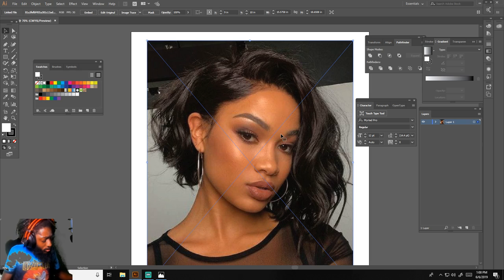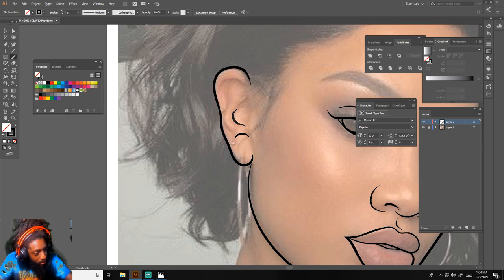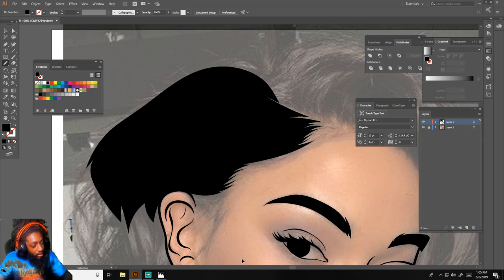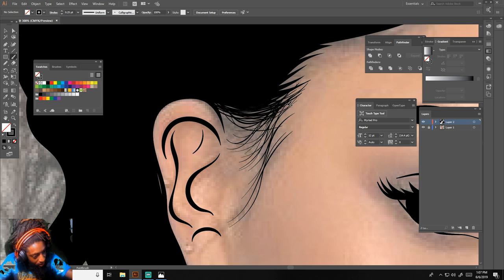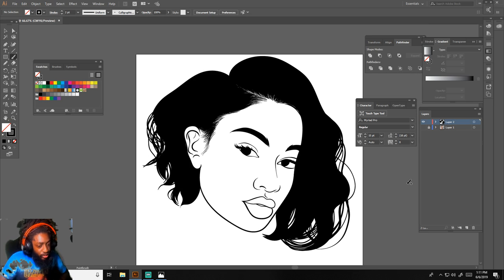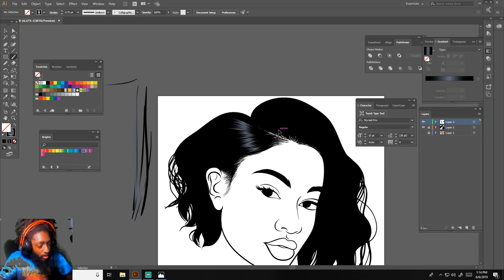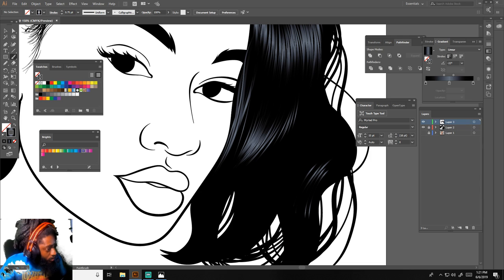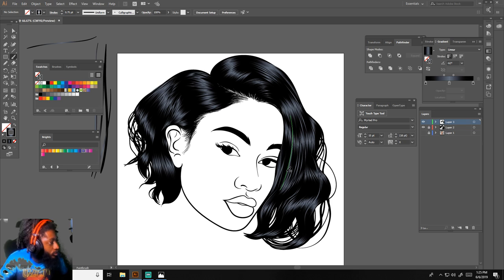HOW TO MAKE HAIR TUTORIAL ( ADOBE ILLUSTRATOR )